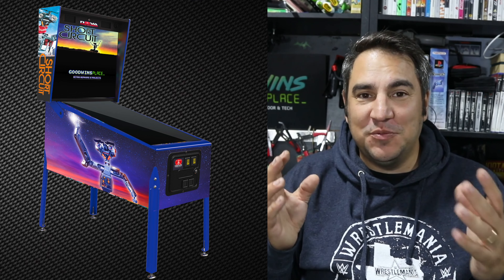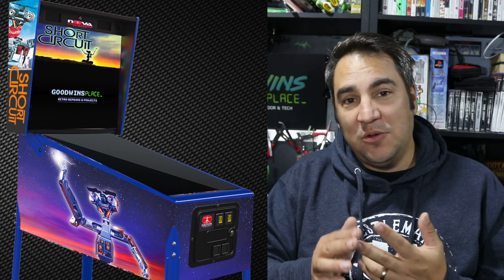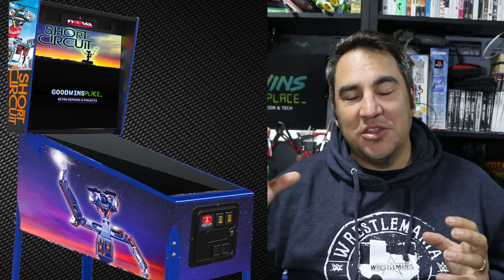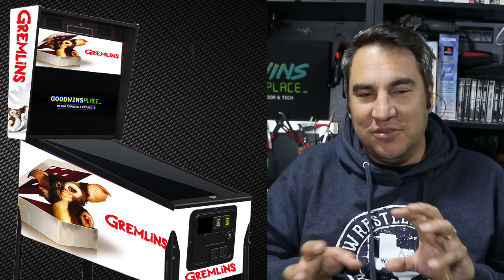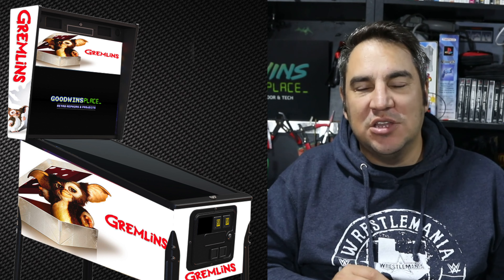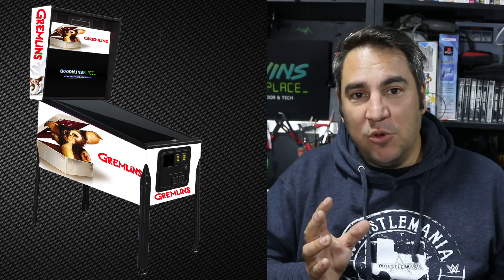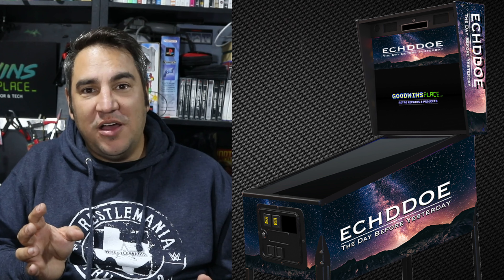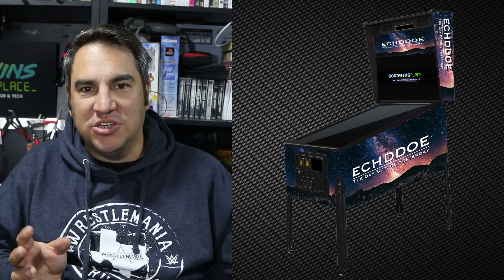VOTE NOW: Theme for Pinball Machine Project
IT'S TIME TO PICK A THEME!!!
I've managed to reduce it to a selection of 4, take a look and let me know in the comments which you would choose and any ideas you have on items that theme could include.

Theme options:
1 - Short Circuit
2 - Gremlins
3 - Labyrinth
4 - Echddoe

I have no plans in doing a membership but will look to give credit in a future video and in the on-screen credits for the homebrew pinball for anyone supporting my build through items purchased off my Amazon Wishlist

FORUMS BUILD THREADS
Pinball Info
MUSIC
CHAPTERS
00:00 Introduction
00:10 Overview and Questions
01:17 Pinball Theme Categories
04:55 Theme Shortlist
07:33 Theme 1
08:40 Theme 2
09:39 Theme 3
11:36 Theme 4
15:39 Next Steps - Get Voting